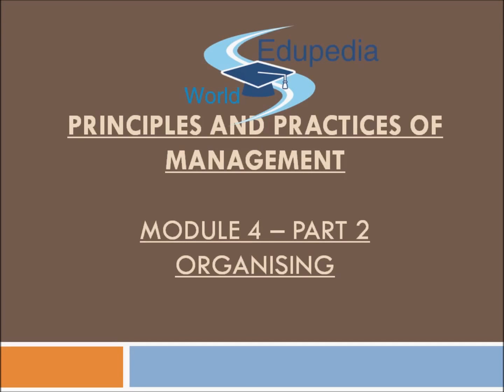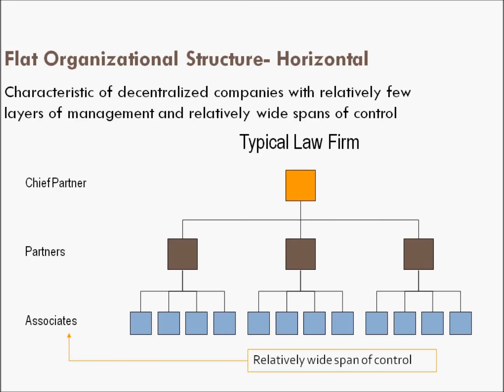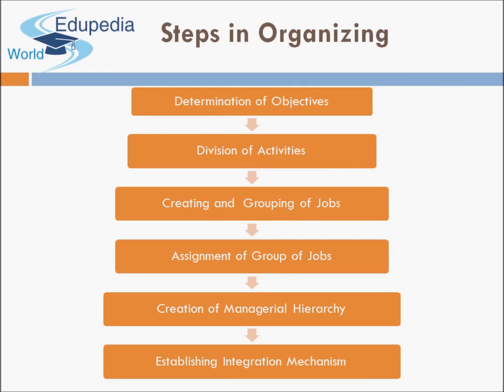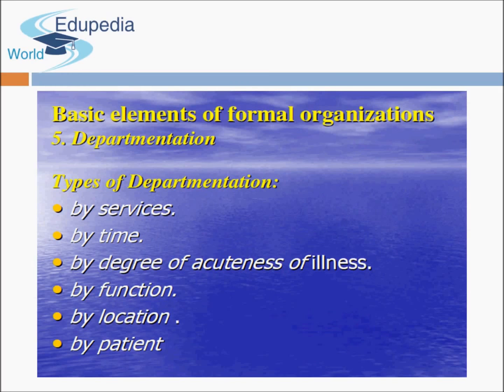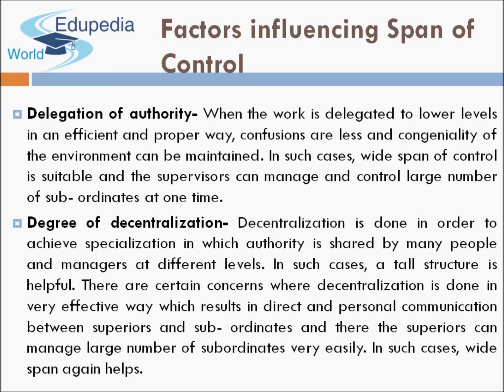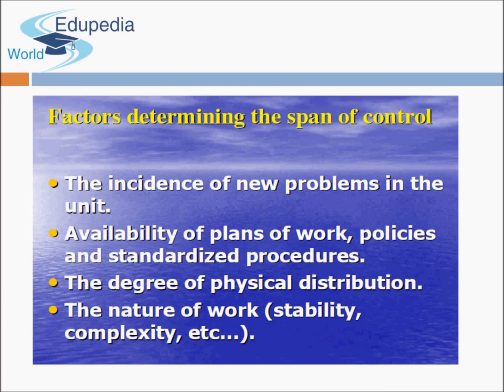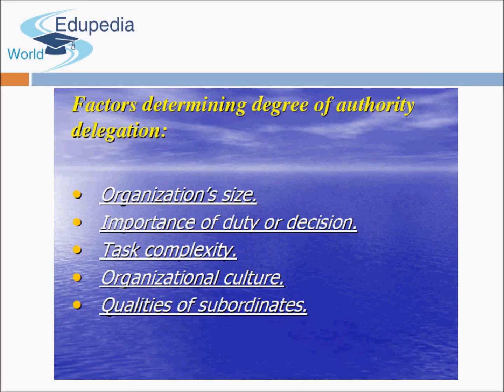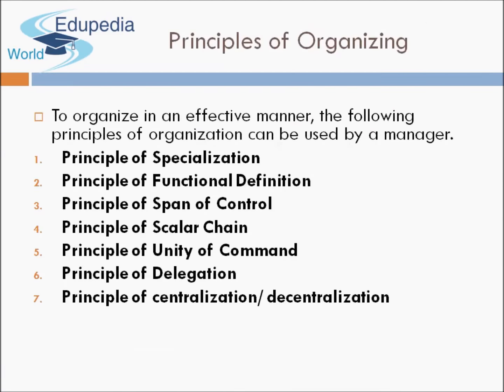Organisation Structure | The Organisational Chart | PPM | Module 4 | Part 2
PPM(Principles and Practices of Management): Management Courses:

-An organisation structure is a set of planned relationship between groups of related functions and between physical factors and personnel required for the performance of the functions.
- The organisation structure is generally shown in the form of an organisation chart.
- It shows the authority and responsibility relationships between the various positions in the enterprise by showing who report to whom.

The Organisational Chart:

Types of Organisational Relations

Importance of Organisation Structure:
- Facilitates Administrations
- Promote growth and diversification
- Co- ordination.
-Optimum use of Human Resources.
- Training and development

Types of Organizational Structure:
- Flat Structure- Horizontal
- Tall Structure- Vertical

Steps in Organizing:
- Determination of Objective.
- Division of Adjectives
- Creating and Grouping of Jobs.
- Assignment of Groups of Jobs.
- Creation of Managerial Hierarchy
- Establishing Integration Mechanism
hips:
- The Line relation
- Staff Relation

Factor Influencing Span of Control:

- Managerial Abilities
- Competence or Subordinates

Factors Determining Span of Control :
- The incidence of the new problems in the unit.
- Availability of plans of works , policies and standardized procedures.
- The degree of physical distribution.
- etc..

Principle of Scalar Chain
Principle of unity of command.